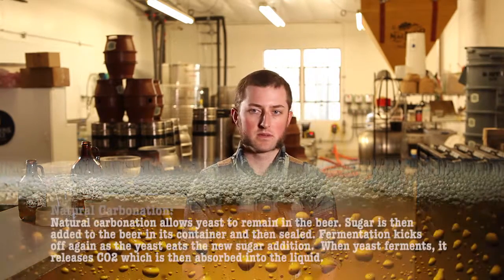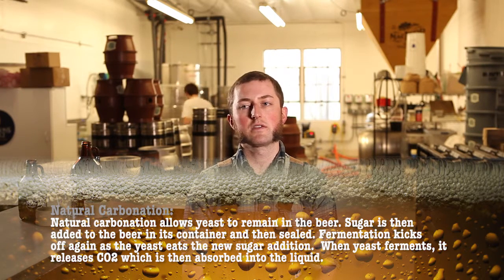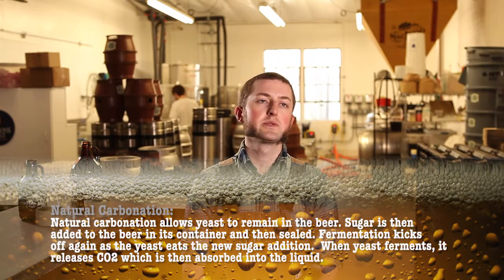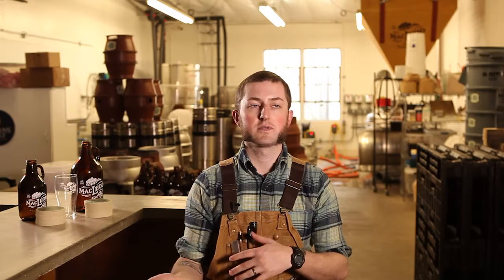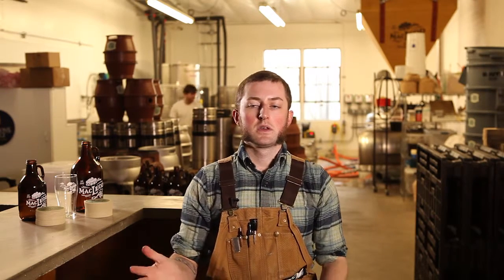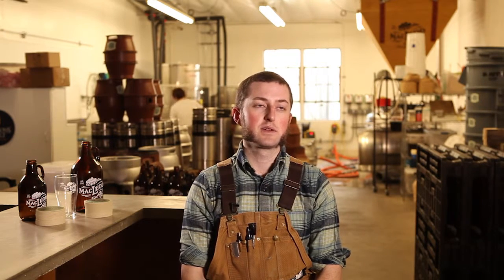How to Brew Beer at Home - Active Fermentation vs Other Forms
Andy at Macleod Ale and they gave us some knowledge about the yeast fermentation lag phase.

For more on how to make beer, cocktails, amazing recipes, and full course videos on all manner of food and drink-related recipes and projects, check out The Homemade Recipes YouTube Channel:

Transcript

I call it a belief but my palette also says that, better.
[Module 2.3 - Active Fermentation and Other Forms]
That’s what you need to know about fermentation length time. Now you’re gonna learn about active fermentation and other forms. After that, you’ll be taking your journey with me through my home brew process

Depending on what style of brewer you are, you got your active fermentation where it goes crazy, it’s bubbling. Then you got your secondary stage which is still the fermentation. You don’t see the bubbles coming out. The yeast makes a mess then they clean it up, they reabsorb like dioxadol which is that butterscotch flavor. You need to wait for that to take its course. Then there’s a condition stage which is where the fermentation is finished, the yeast is settling out. The longer you leave the beer in that condition, the clearer and smoother and cleaner the beer gets. You can do the primary, the secondary, the conditioning stage and turn a beer like this in three to four weeks. If you’re brewing lagers, you’re gonna cold condition. Just sitting in a cold temp to let the beer just clean up and get smoother and smoother.

All of our beer produced here is naturally carbonated which means that once it is in its final package there’s residual sugar and residual yeast in that package. Be that bottle cask or keg that is consumed by the yeast and turned into C02. And because it’s a close package, it’s reabsorbed into the beer and thus get carbonation. A lot of other american craft brewers, it’s a bit more consistent will apply c02 through a tank. A tank of gas connected to a bright tank even connect them up to their kegs and it forces c02 in the solution, that’s a perfect, legitimate way of doing it. But my goal is to produce it’s own authentic British product as I can and the type of beer that I learn to make in the UK required natural carbonation.
[Natural Carbonation: Natural carbonation allows yeast to remain in the beer. Sugar is then added to the beer in its container and then sealed. Fermentation kicks off again as the yeast eats the new sugar addition . When yeast ferments, it releases C02 which is then absorbed into the liquid.]
I also think that the quality of carbonation that you get is slightly different. It’s a point of contention from brewer to brewer, we are arguing about it all the time whether or not carbonation would really be different. Maybe it’s bound up in other areas of the process or it’s just imagination but there some seems to have noticeable difference between natural carbonation and forced carbonation which is the C02 tank. It’s all process. You can easily over carbonate with natural carbonation but it’s all preference to do the beer this way. I call it a belief but my palette also says that, better. Until we do a triangular test of the exact same beer a bunch of different ways, it’s kind of hard to say exactly.